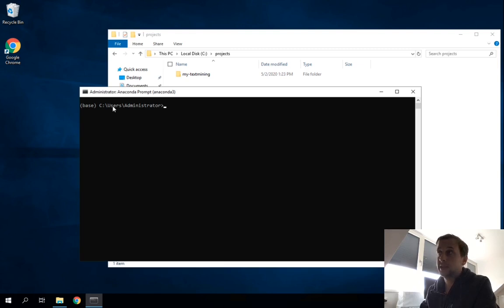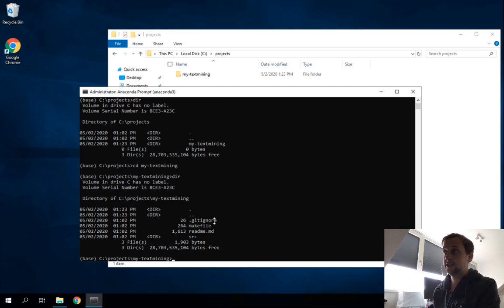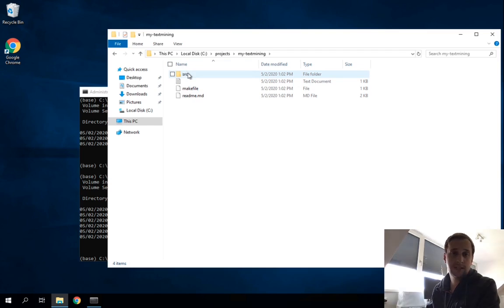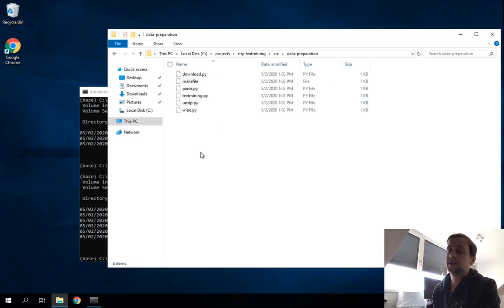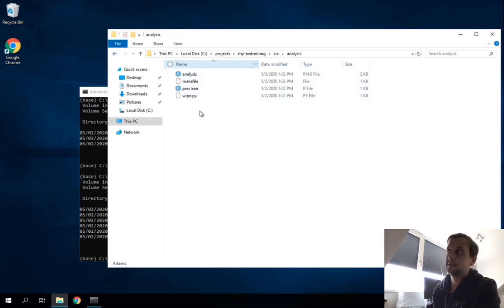TilburgScienceHub Workflow Tutorial #3 - Solutions to clip #2